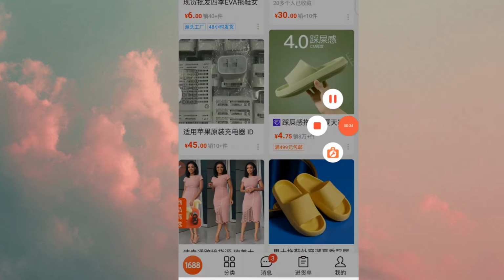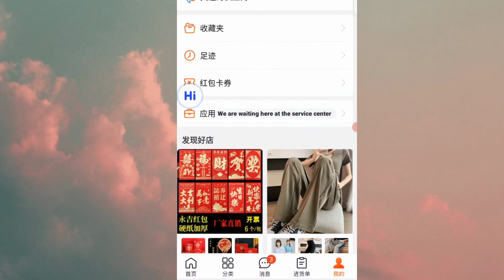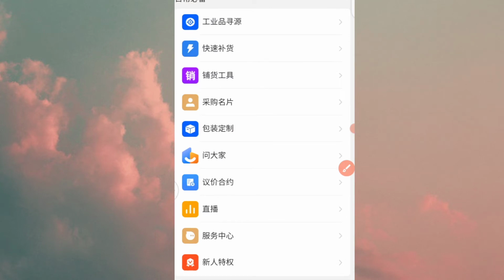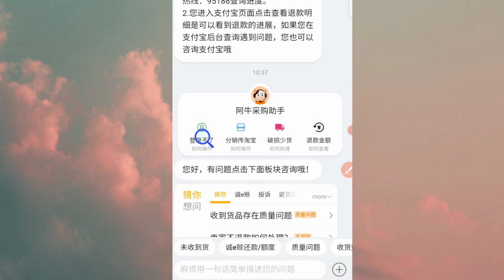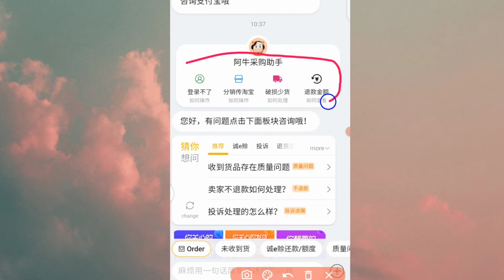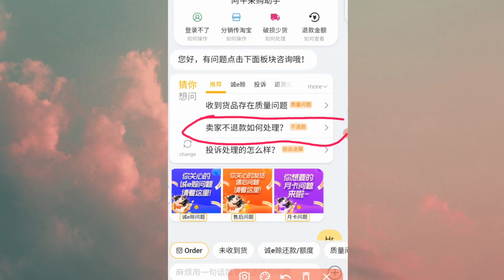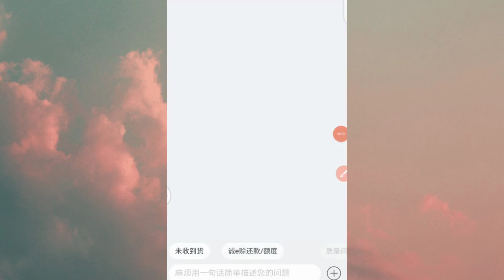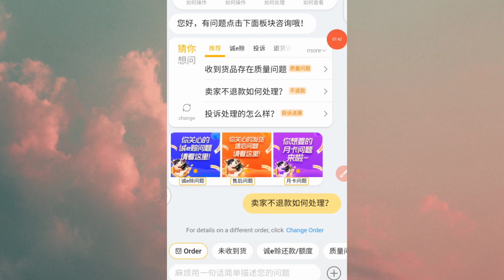HOW TO CONTACT 1688 CUSTOMER CARE SERVICES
How to Contacts 1688 Customers Care representative #1688

This videos explains Step by Step involving in  chatting 1688 Customers care representative based on Solving issue related to blocking or restriction from accessing 1688 Account